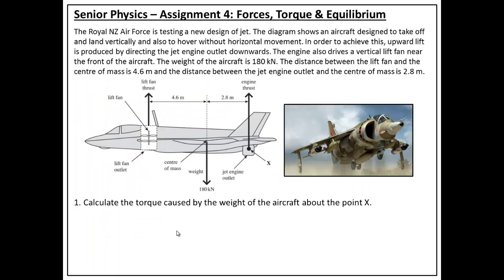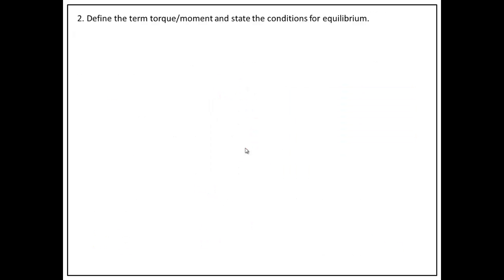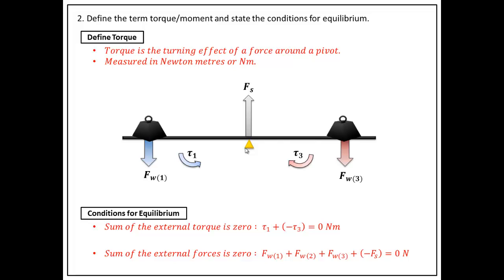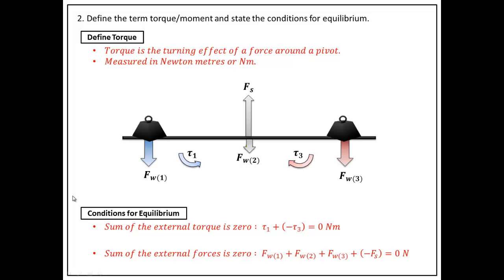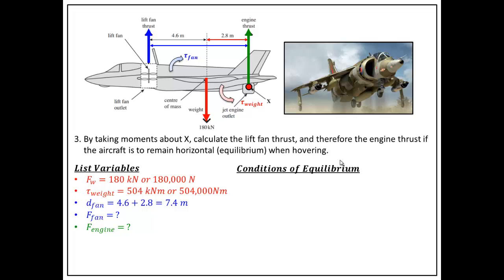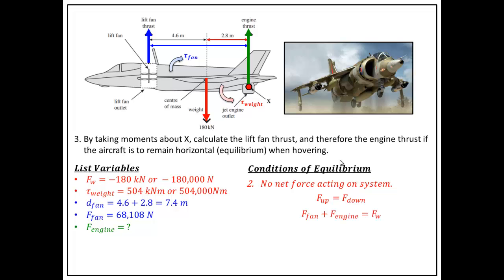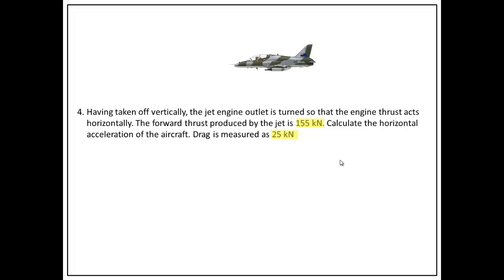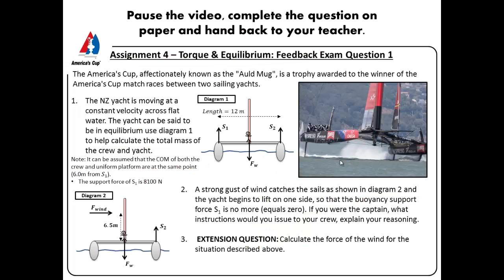Equilibrium1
Feedback for Forces, Torque & Equilibrium Assignment